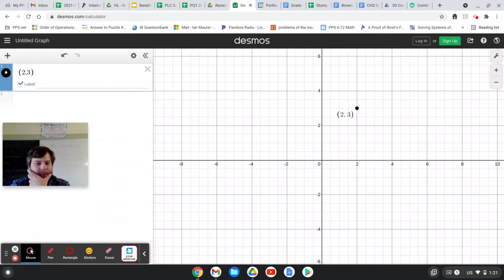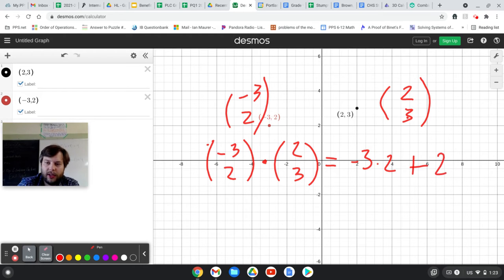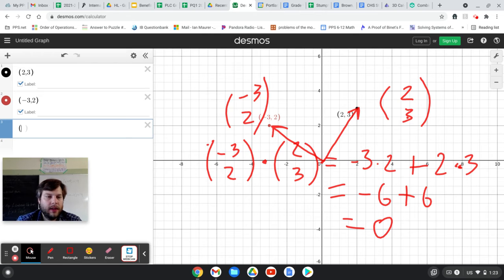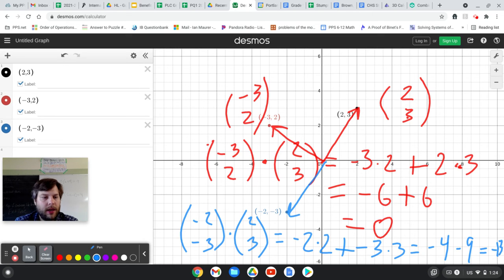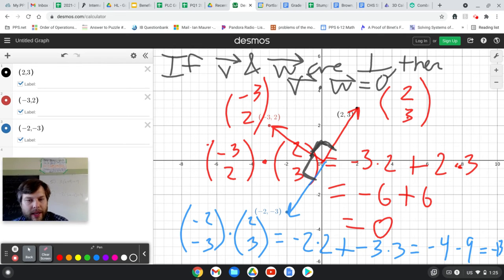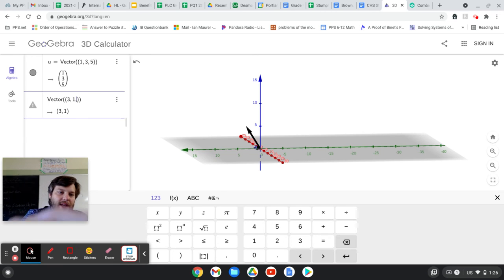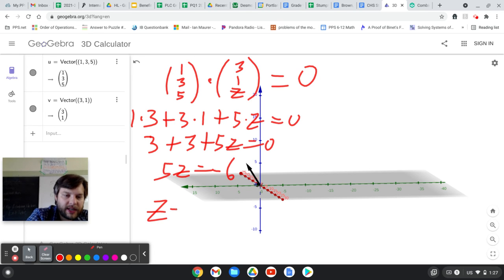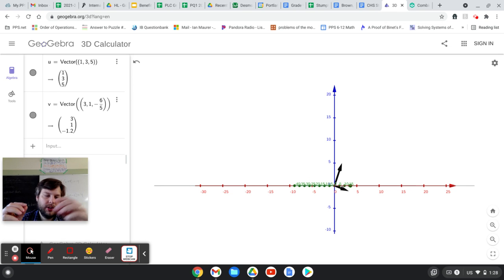Vectors and Planes: Dot Product